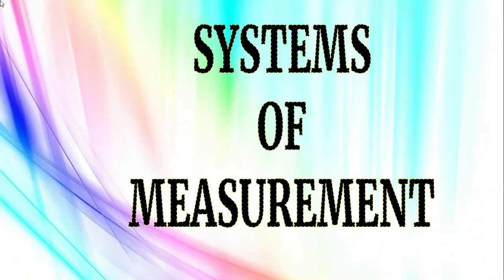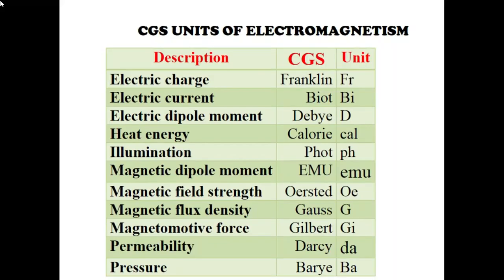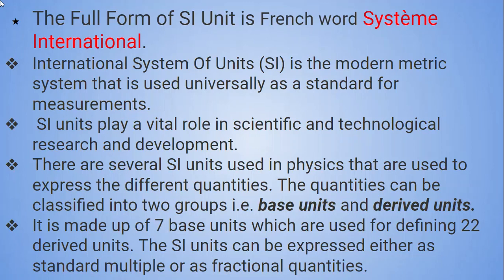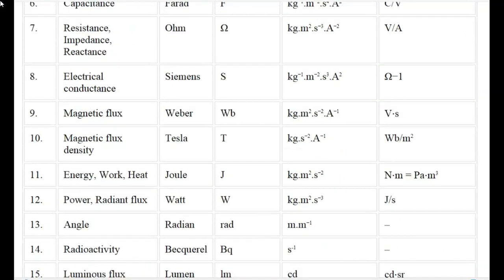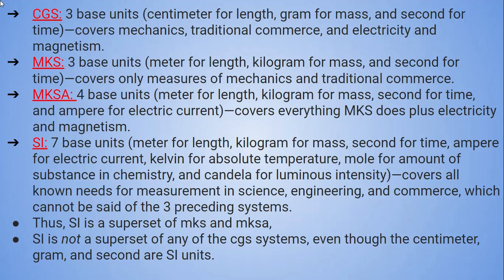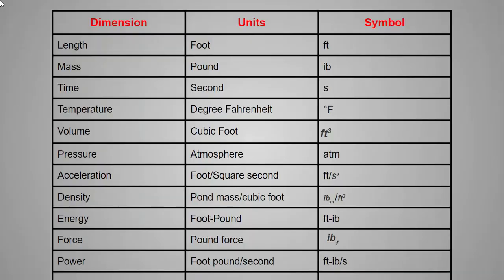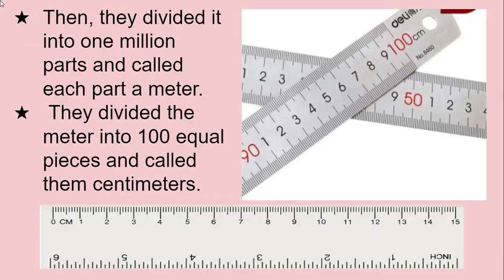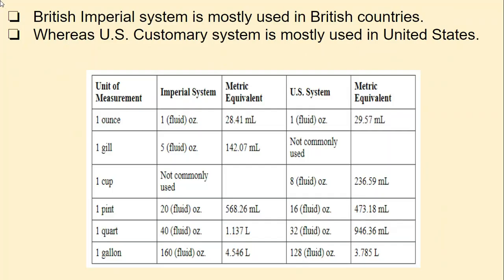SYSTEMS OF MEASUREMENTS and their UNITS - Explanation with history and examples.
The intricacies of the B.Ed syllabus are explored, offering a comprehensive guide for online learners. Tips and tricks for navigating the curriculum and maximizing learning are provided, making online education more accessible and successful.
Metric system, British Imperial system, and U.S. Customary system.
Difference between Metric and Imperial systems ; Difference between Imperial and U.S. systems.
C.G.S. units, M.K.S. units, S.I. units, F.P.S. units,...

Source :  Google Images.